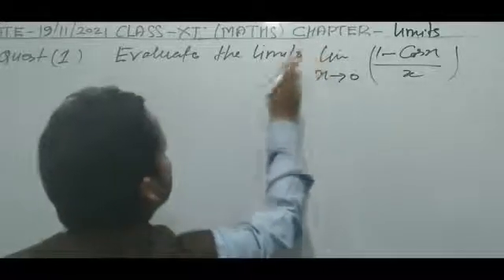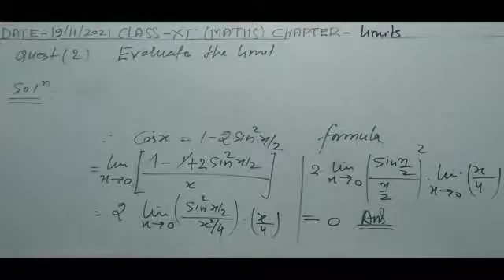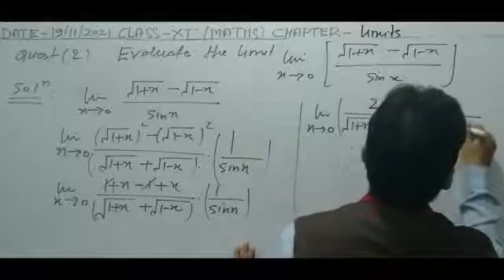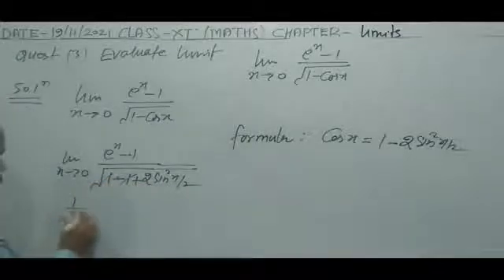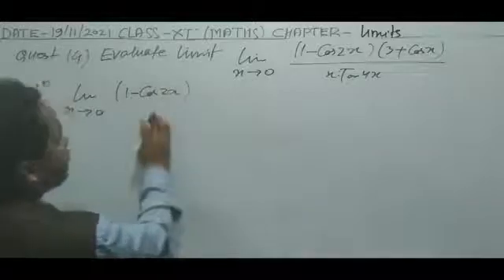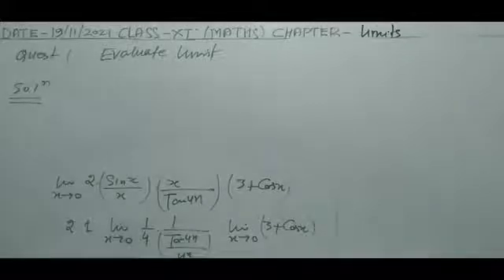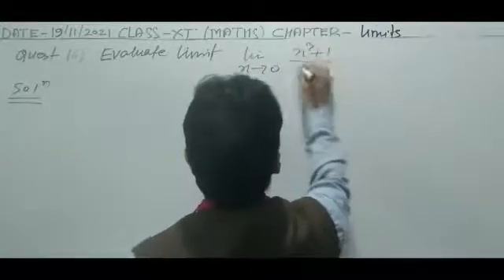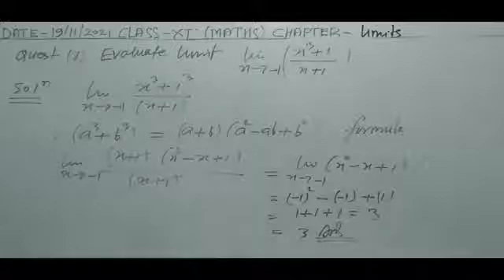Class XI Mathematics 19 11 2021 By Mr.Pawan Kumar Prajapati chapter Limits Ques related to Ncert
Class XI Mathematics 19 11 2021 By Mr.Pawan Kumar Prajapati chapter Limits Questions related to Ncert